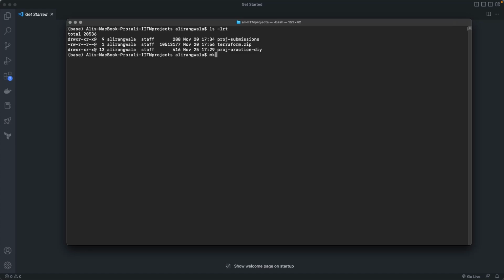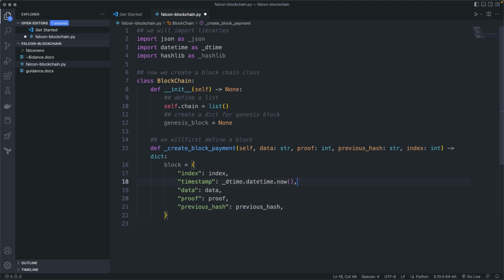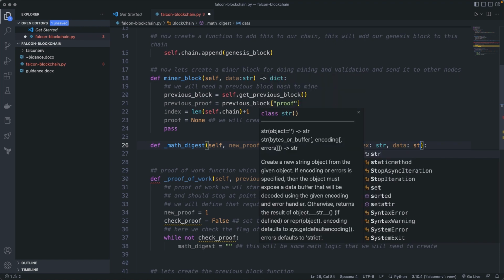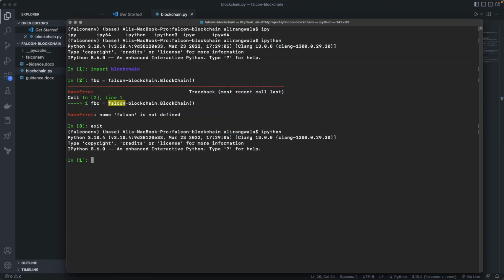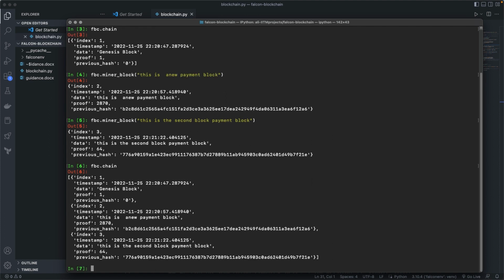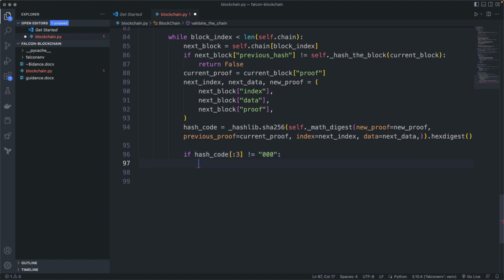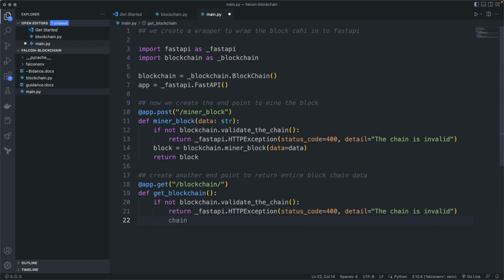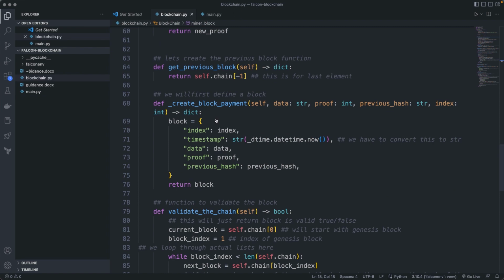a mini block chain application. crypto i will use is falcoin in upcoming videos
I have used several references and materials to build this first block chain application. This video only for learning purpose and any usage for other reasons is solely at the users discretion